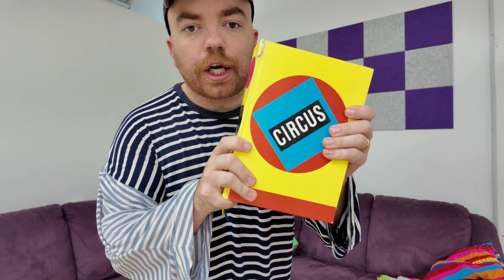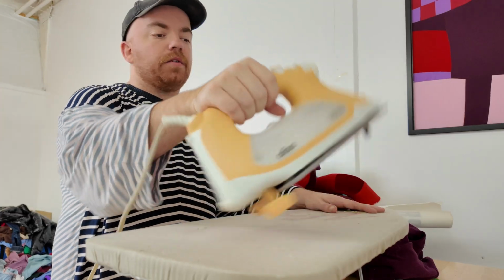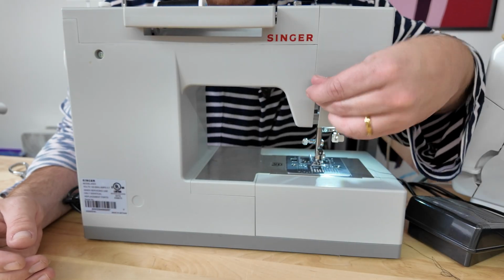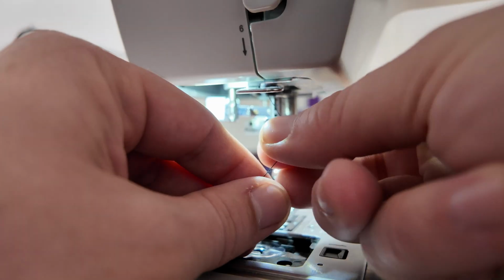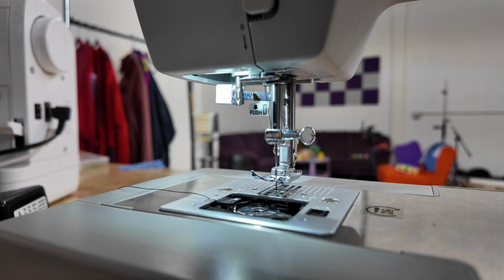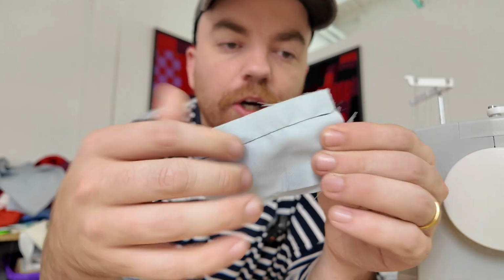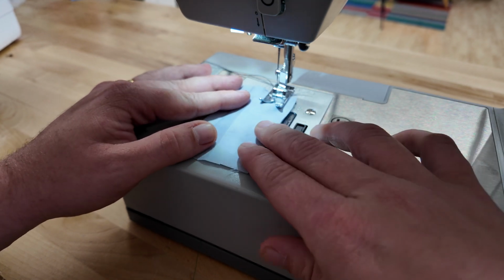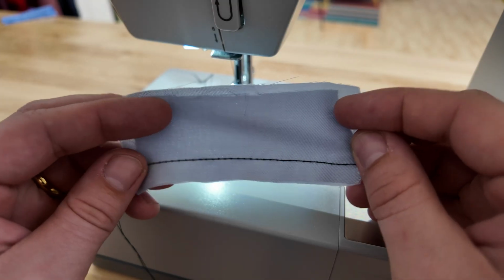How to Sew a Straight Line for Complete Beginners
In this video, I walk you through the basics of threading your sewing machine, sewing two pieces of fabric together, and a bit of troubleshooting to do in case the process doesn't go to plan. Hint: it's probably your tension settings.

I am using the Singer Heavy Duty 4423 in this video.

My iron that I mentioned is by Oliso.